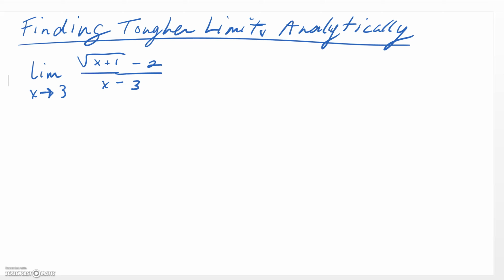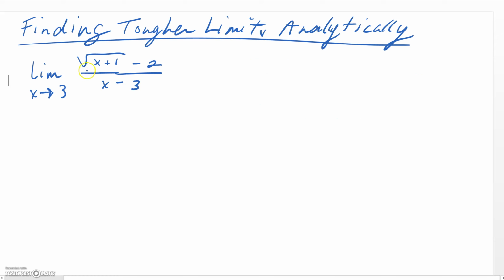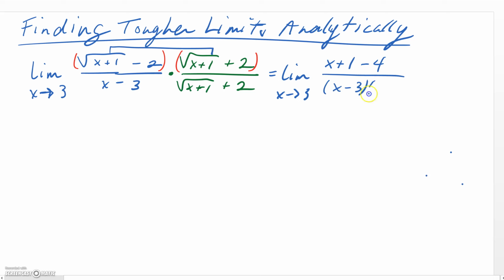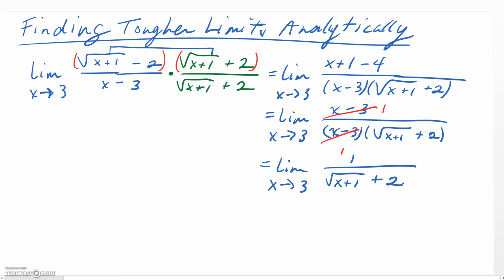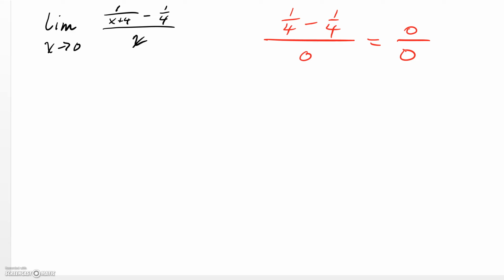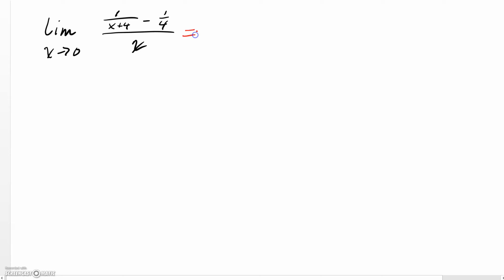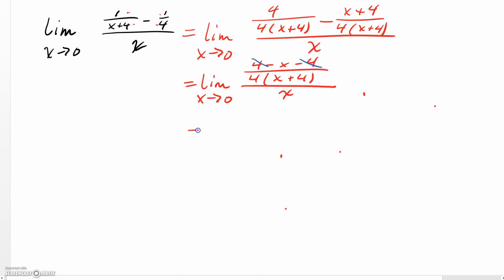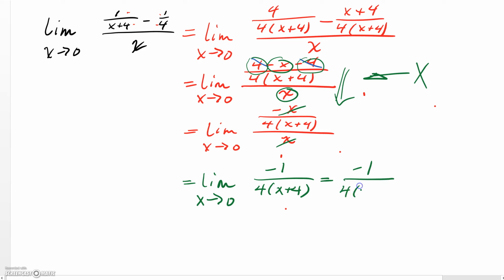AP Calculus - Finding Limits Analytically (Two Examples)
Some limits appear to be indeterminate, but they may exist. This video demonstrates two techniques for finding such limits.